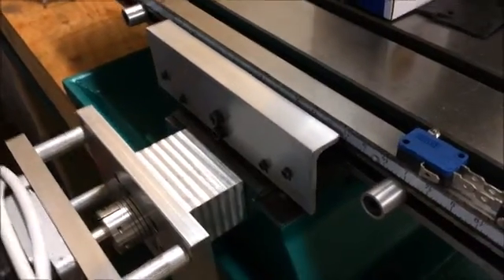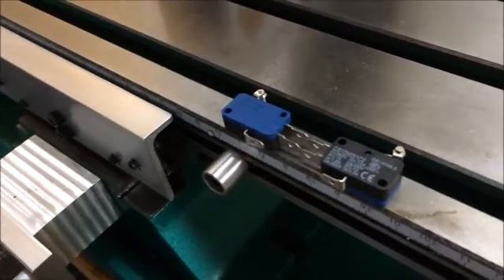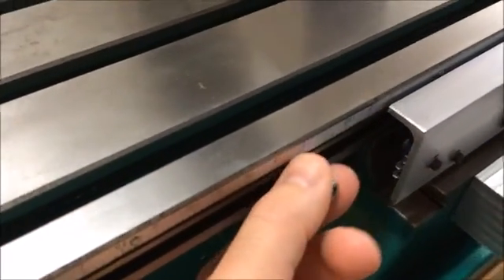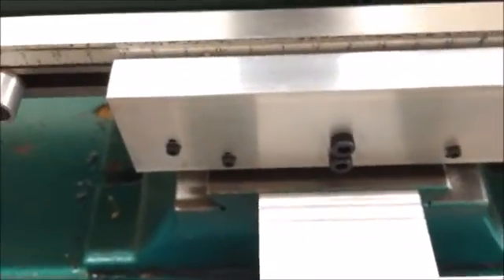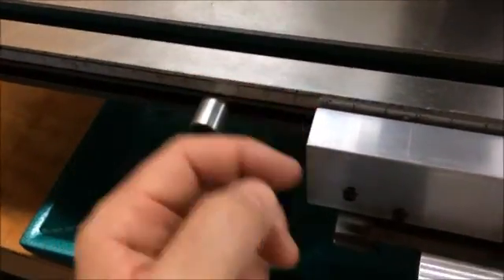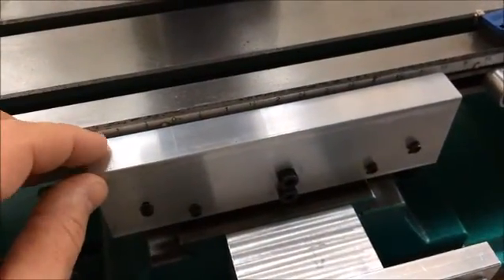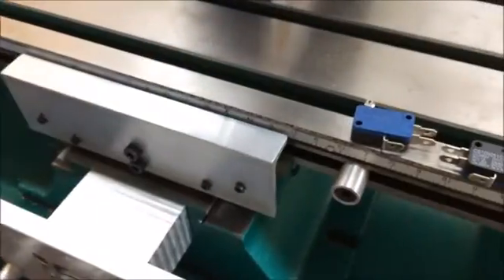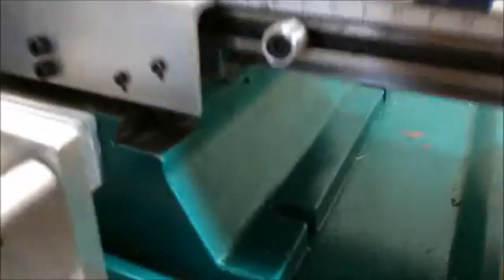Grizzly G0704 or BF20 Milling Machine CNC Conversion: X Axis Limit Switch Mount - How To Build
This is how I mounted the X-axis limit switches on my G0704 milling machine.